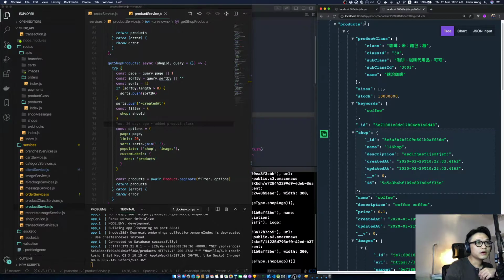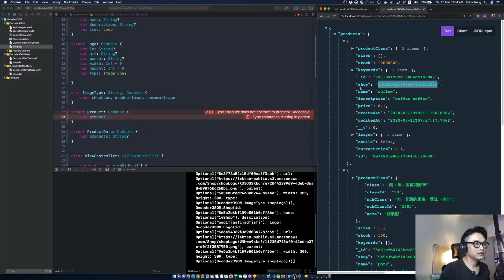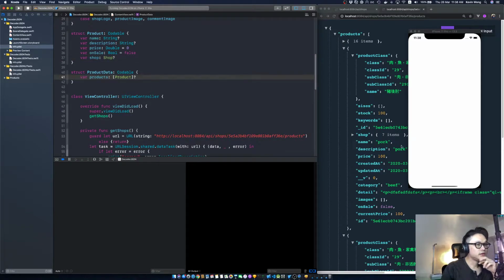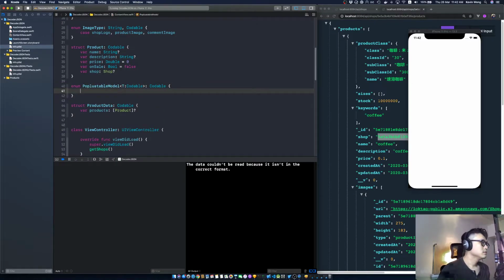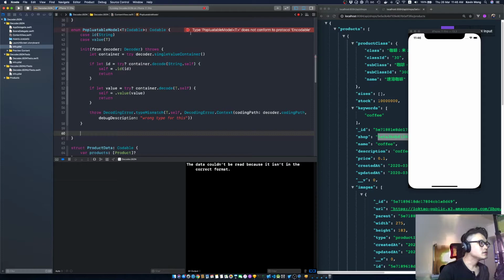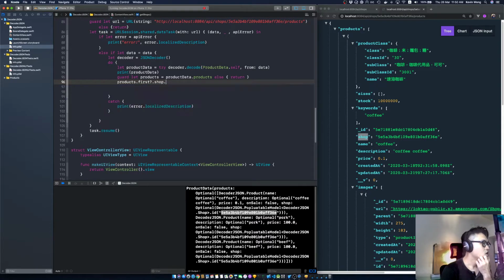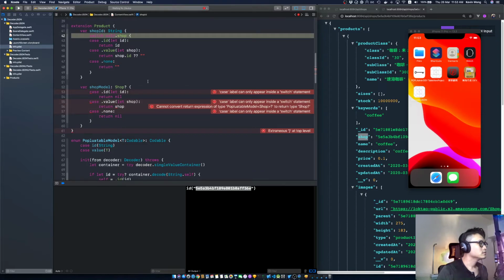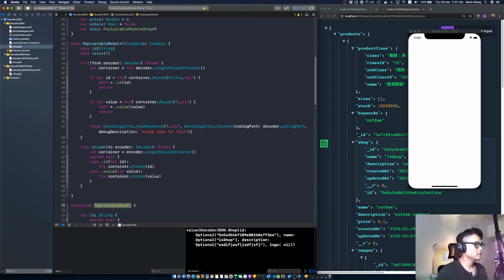Swift JSONDecoder Part 3: Dynamic Type Decoding